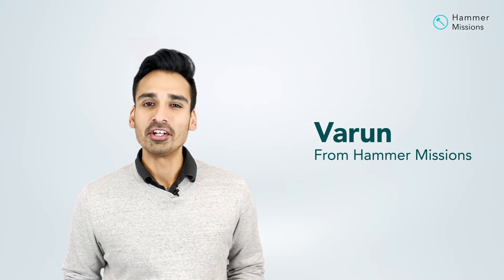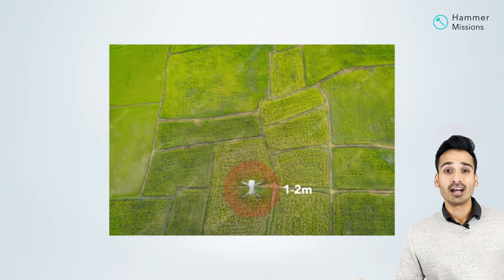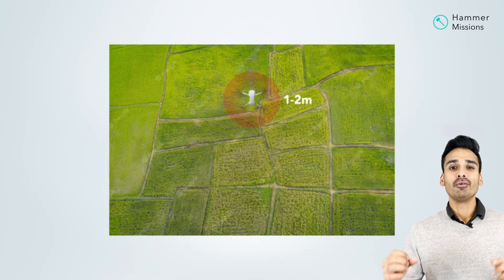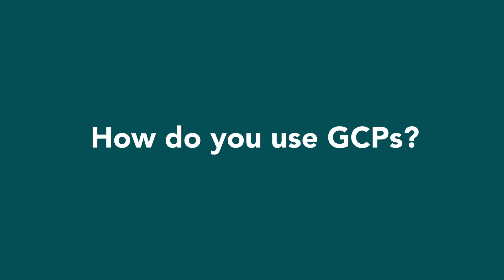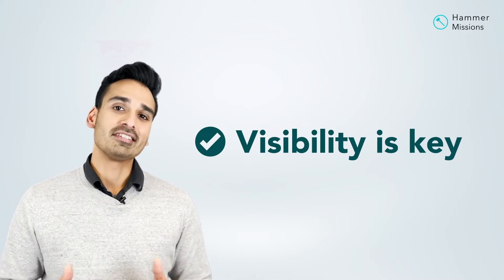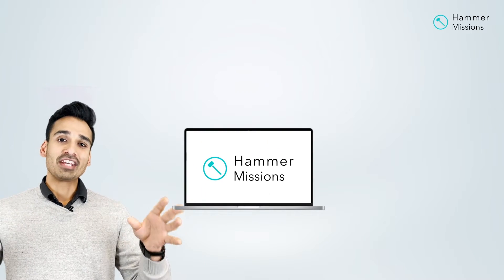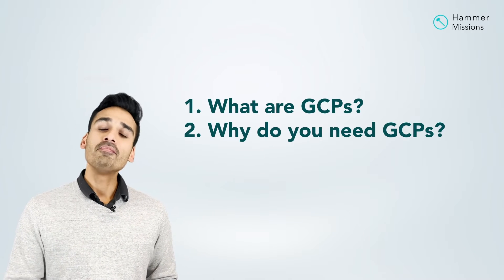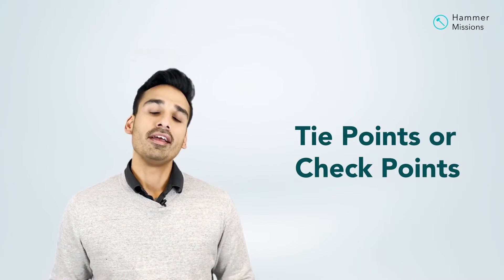What are GCPs in Drone Mapping? | Hammer Missions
In this video, Varun from Hammer Missions will explain what are GCPs for drone mapping and when and how to best use them!

Varun covers the following topics:

● What are GCPs?
● Why do you need GCPs?
● How to best place GCPs?
● How to use GCPs for processing?
● Different types of Drone Accuracy

00:00 - Introduction
00:57 - What are GCPs? (Ground Control Points)
03:34 - When are GCPs needed?
04:41 - How to place GCPs on site?
06:40 - How do you use GCPs?
09:41 - Defining Accuracy: Absolute vs Relative
11:47 - Tie Points and Check Points
12:20 - GCPs vs RTK vs PPK

About Us:

Hammer Missions is a software platform for drone professionals and Enterprise UAS programmes to collect & process high-quality drone data for aerial surveys & inspections.

To try Hammer Missions on our 14 day trial,

Image Credits:
● GCPs Checkerboard Image Credit: Civil Tracer
● GCPs Correct/Incorrect Positions: Propeller